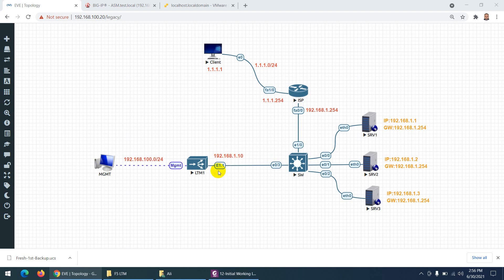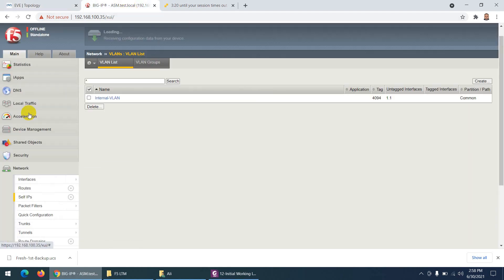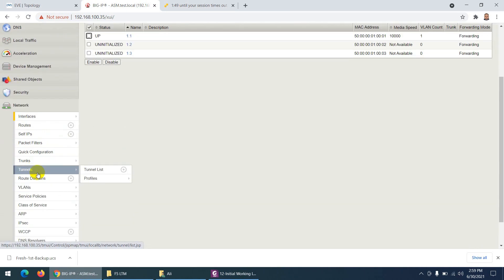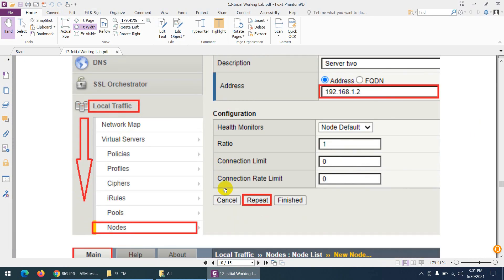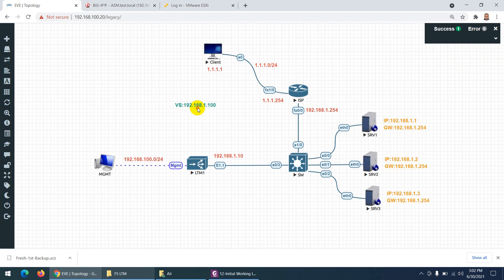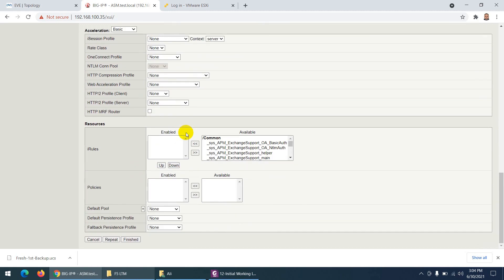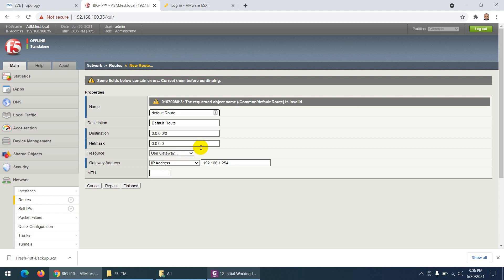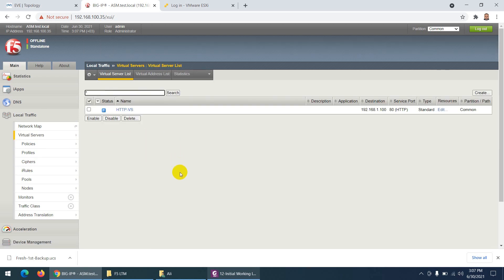F5 LTM One Arm Deployment Part-3